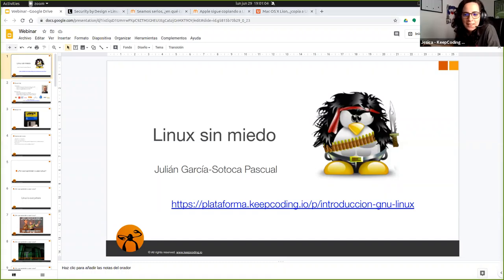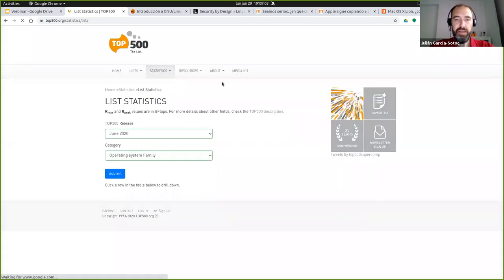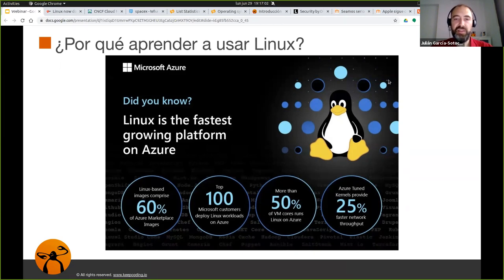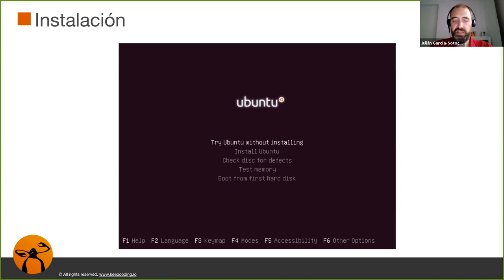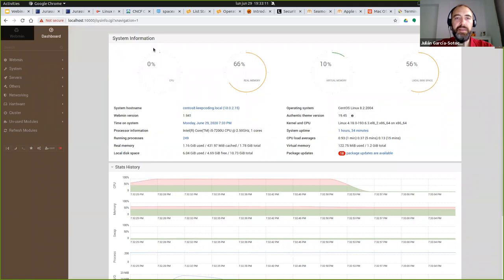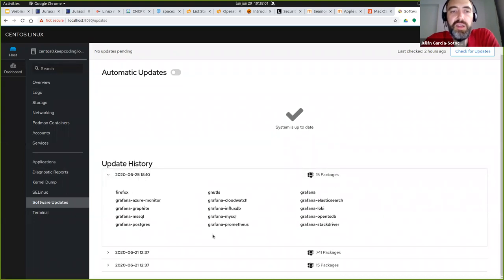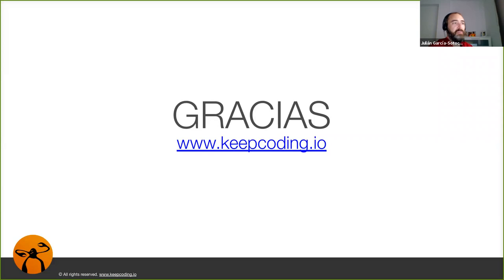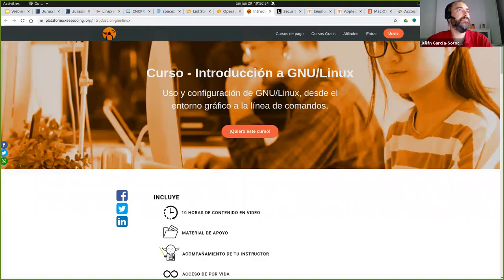Aprende LINUX desde CERO 🐧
¡ABRE ESTA CAJA!

SI TE GUSTÓ EL WEBINAR, TE ENCANTARÁ EL CURSO ONLINE: hazte con el curso hoy mismo por tan solo 29,99€

KeepCoding Tech School, es un centro de formación de alto rendimiento en programación y tecnología. Con presencia en Madrid (España) y Bogotá (Colombia) es el centro de referencia de habla hispana para el aprendizaje de capacidades tecnológicas de gran demanda. Ofrece formación intensiva y de alto rendimiento para aprender a programar desde cero o hasta los niveles más avanzados en desarrollo Web, Mobile, Big Data, IA y Machine Learning, Blockchain, DevOps y Ciberseguridad y Marketing Digital. Con una metodología 100% práctica, técnica y efectiva, diseñada con el objetivo de crear profesionales sólidos con perfil amplio e integral. KeepCoding fue además reconocido por su iniciativa ‘Acelera España’ en 2020 con los premios Digital Skills Awards Spain de AMETIC y ‘Más y mejores profesionales TIC formados’ por El Mundo y ha conseguido el Guinness World Records por “La mayor clase de software del mundo” en 2019.

¡Never give up and KeepCoding!